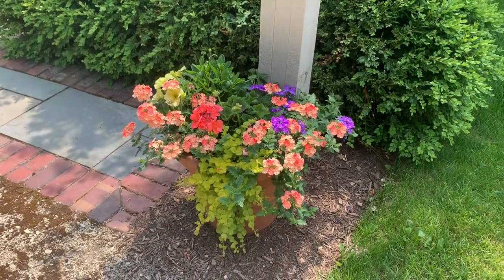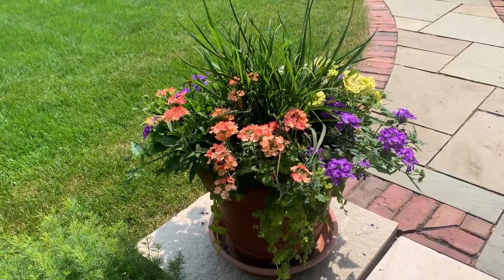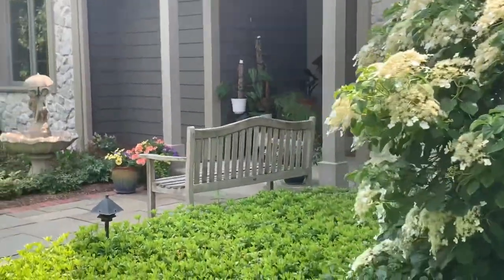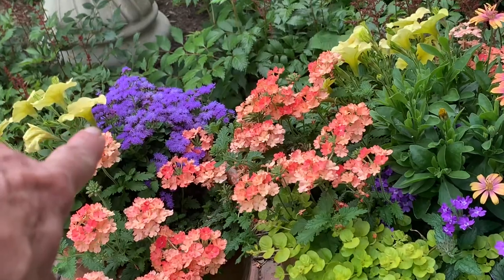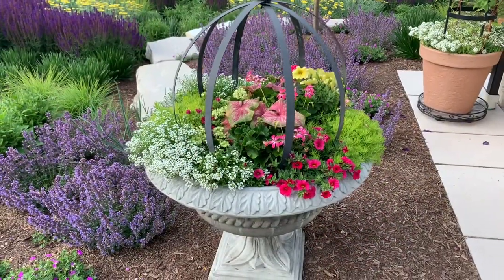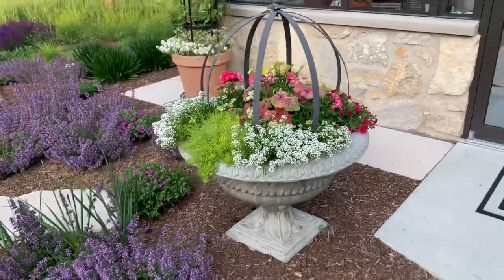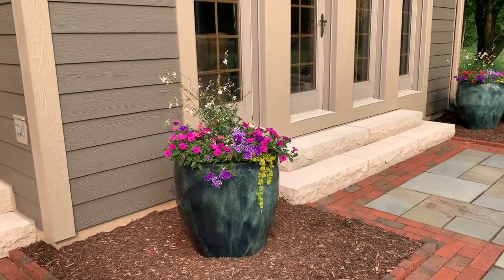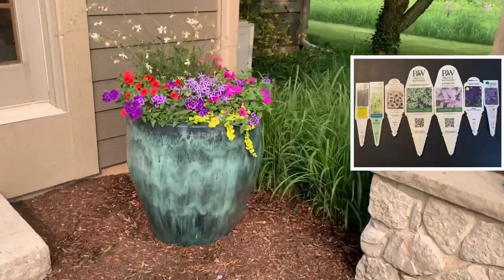Summer Container Check In & Recipes for Beautiful Combinations!!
Remember the summer containers we planted together?  Well its been about a month and I thought it was time for a check in. They are all doing well and filling in so nicely.  I also added a few more…..surprise, surprise….what can I say I love doing containers!!  I just have to water them all lol.

I do include tags and give you the names in case you want to copy a recipe or part of one!!

Happy Planting Gardening Peeps!!